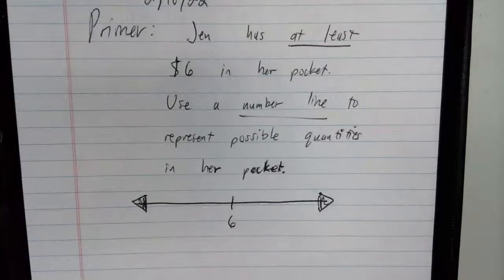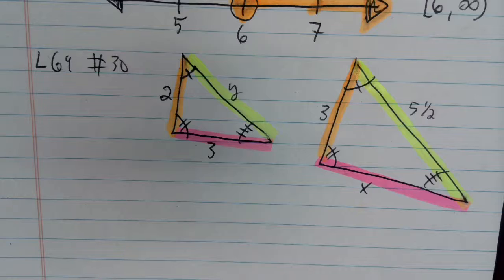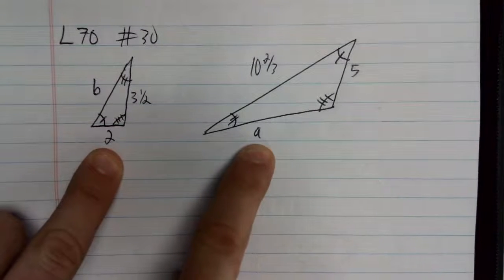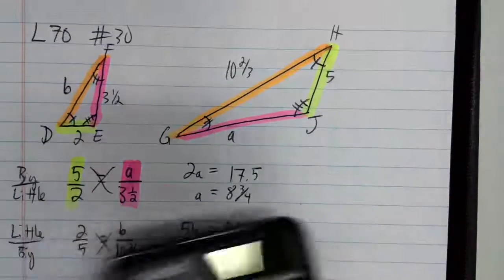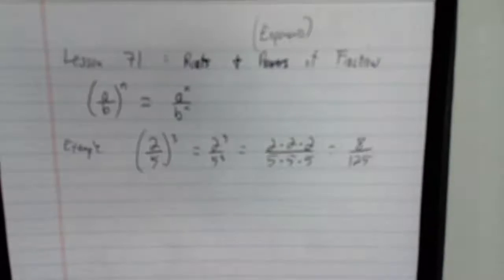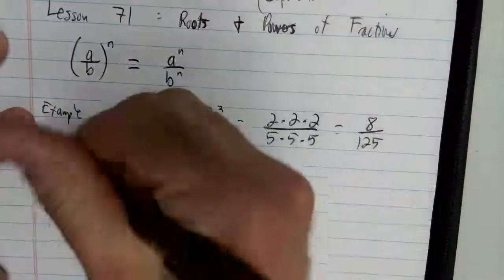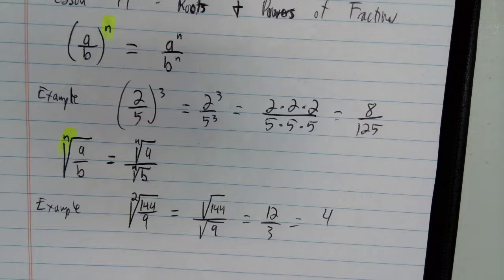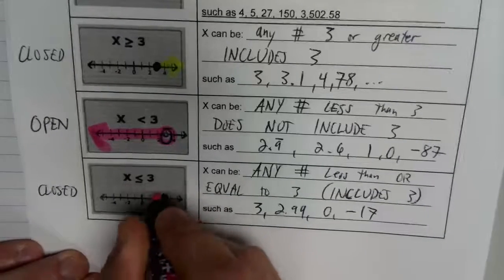AHA Algebra 1/2 - February 10, 2021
Video lessons 71/72: Roots and Powers of Fractions and Graphing Inequalities on the Number line.